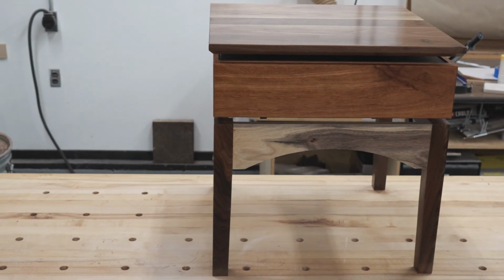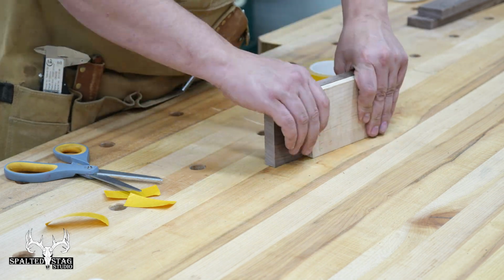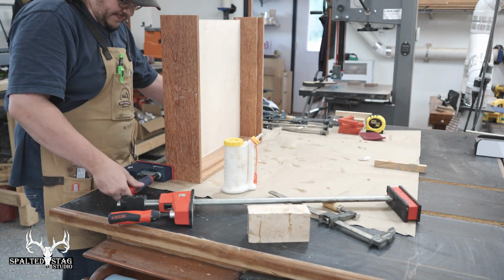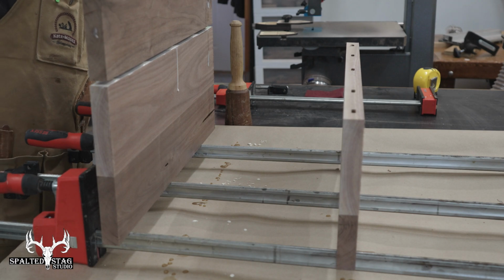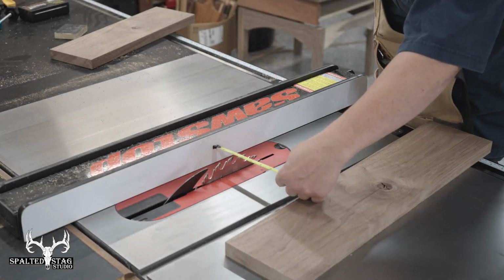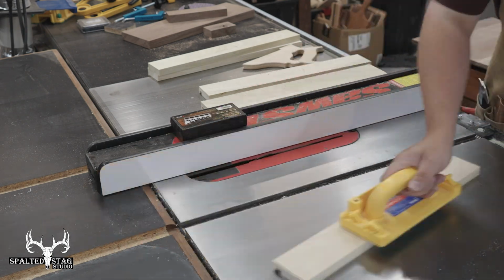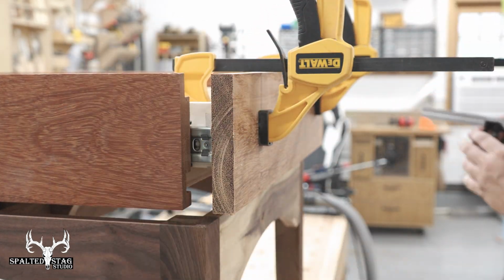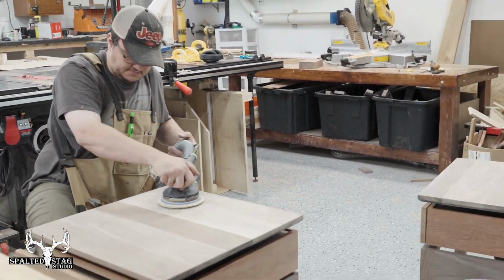Making a Floating End Table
In this video I build a floating end table using mostly mahagony and walnut. I really wasn't sure how it would come out, and though there are a couple things I would change in future, I still think it came out great.  This is my first woodworking video and hopefully I'll have more to come!